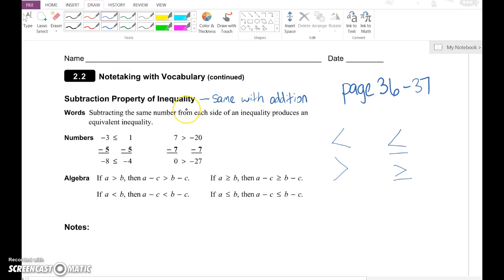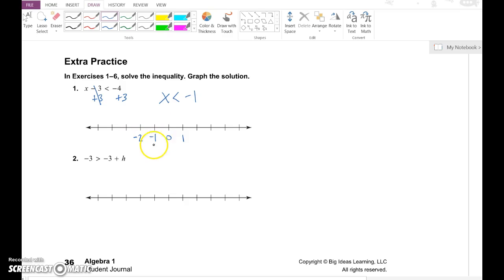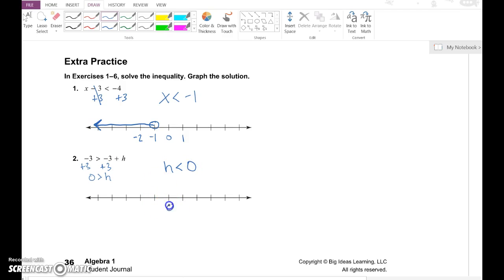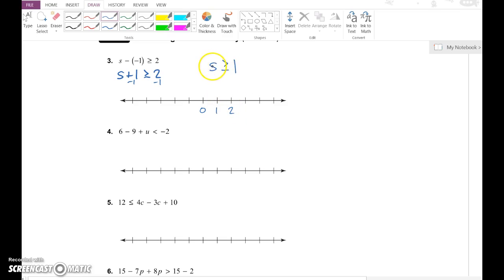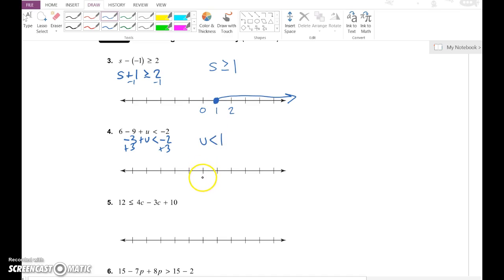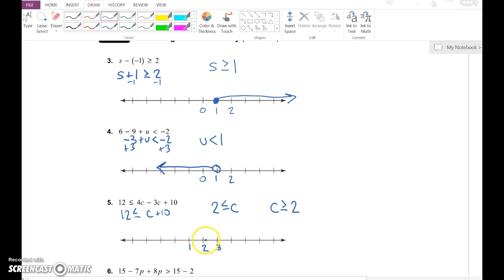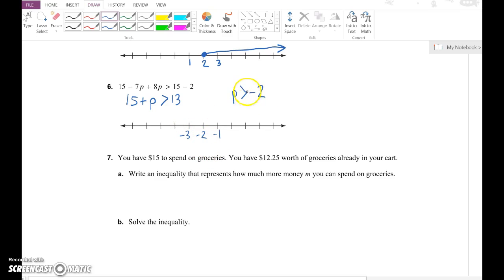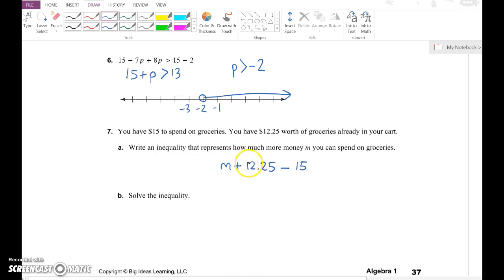Algebra 2.2 Journal Notes